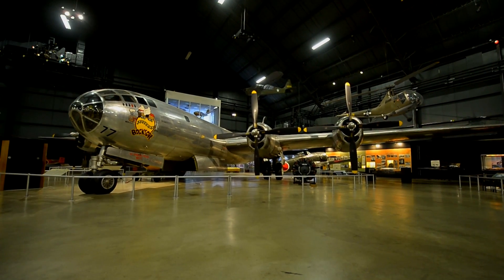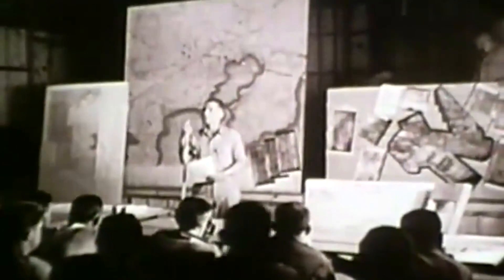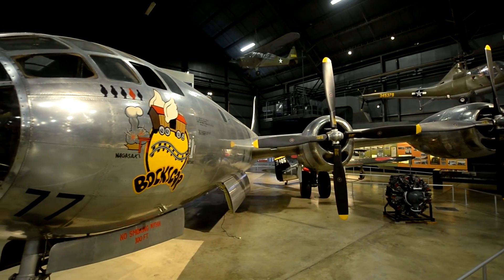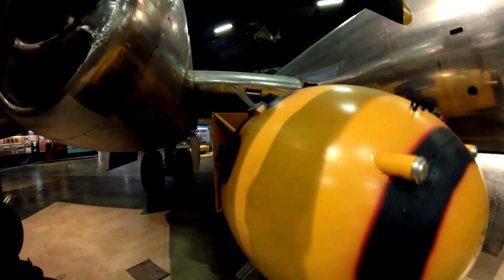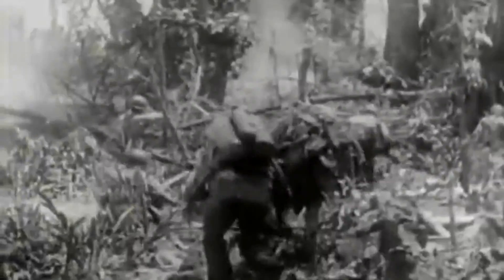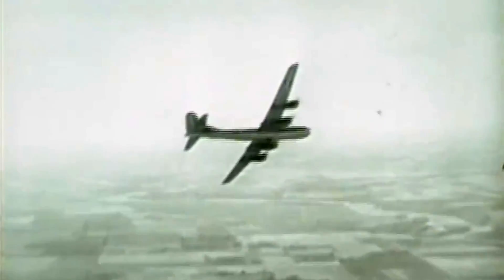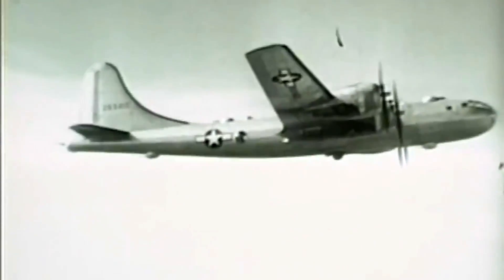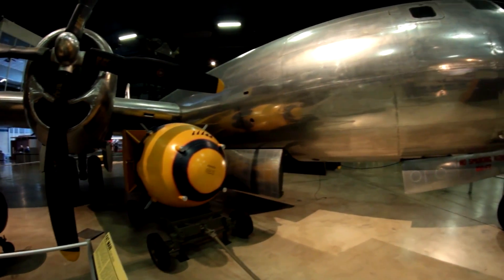Boeing B-29 Superfortress in the WWII Gallery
This video from Defense Media Activity has an interview with Museum Curator Jeff Duford and highlights the mission and impact of the B-29 bombing mission over Nagasaki Japan.

The B-29 on display, Bockscar, dropped the Fat Man atomic bomb on Nagasaki on Aug. 9, 1945, three days after the atomic attack against Hiroshima. Bockscar was one of 15 specially modified "Silverplate" B-29s assigned to the 509th Composite Group. Most B-29s carried eight .50-cal. machine guns in remote controlled turrets, two .50-cal. machine guns and one 20mm cannon in a tail turret, and up to 20,000 pounds of bombs. Silverplate B-29s, however, retained only the tail turret and had their armor removed to save weight so that the heavy atomic bombs of the time could be carried over a longer distance.

 Designed in 1940 as an eventual replacement for the B-17 and B-24, the first B-29 made its maiden flight on Sept. 21, 1942. In December 1943 U.S. Army Air Forces leadership committed the Superfortress to Asia, where its great range made it particularly suited for the long over-water flights against the Japanese homeland from bases in China. During the last two months of 1944, B-29s began operating against Japan from the islands of Saipan, Guam and Tinian. With the advent of the conflict in Korea in June 1950, the B-29 returned to combat. Although vulnerable to MiG-15 jet fighter attacks, the Superfortress remained effective against several types of targets throughout the Korean War.